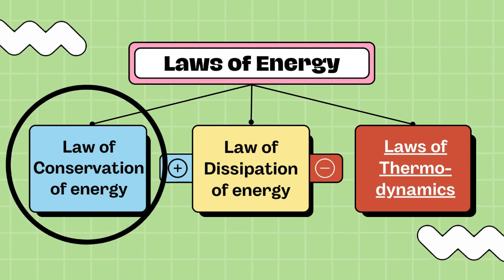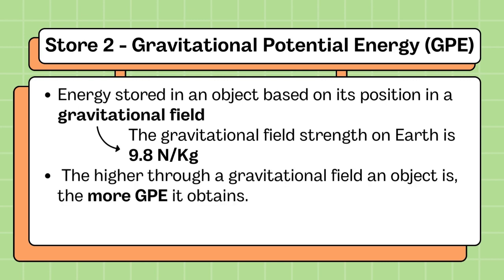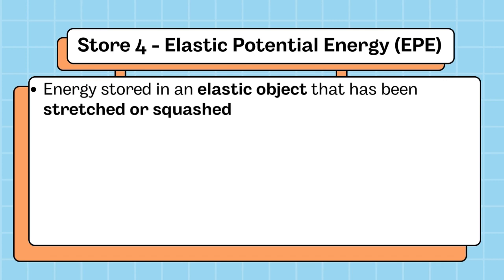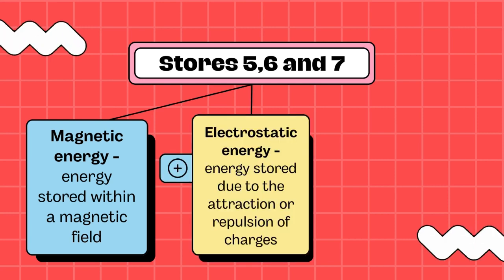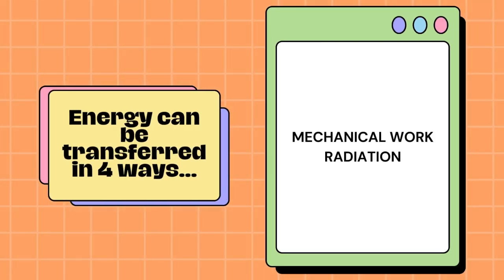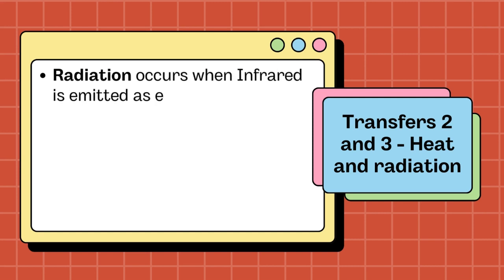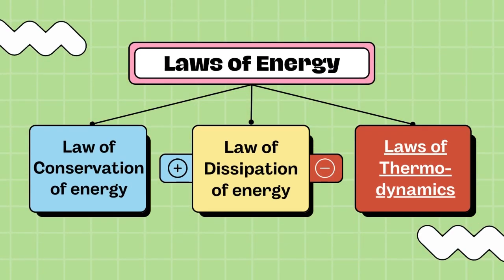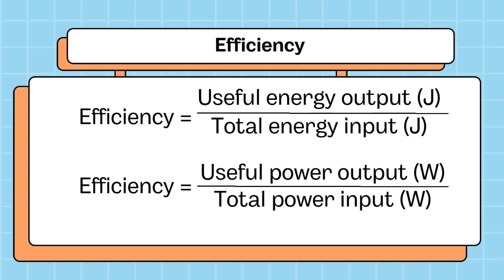GCSE Physics - ENERGY - Conservation AND Dissipation